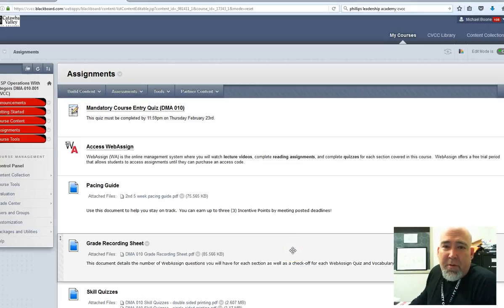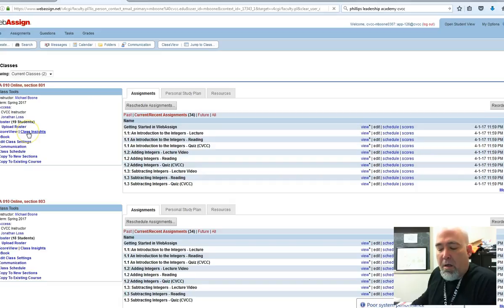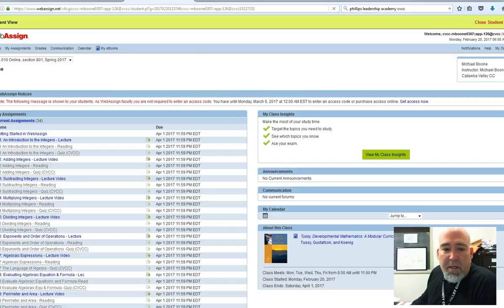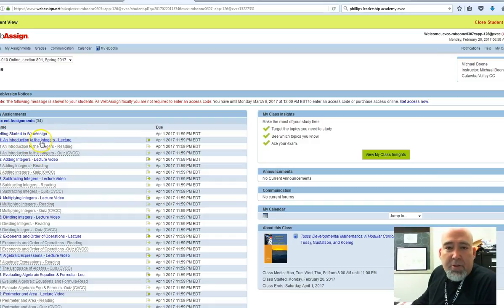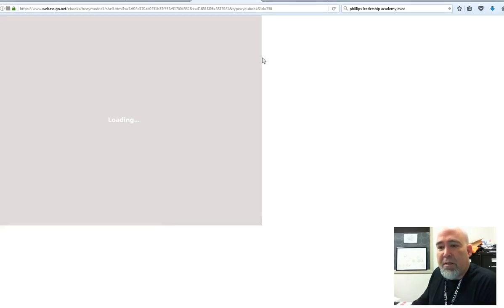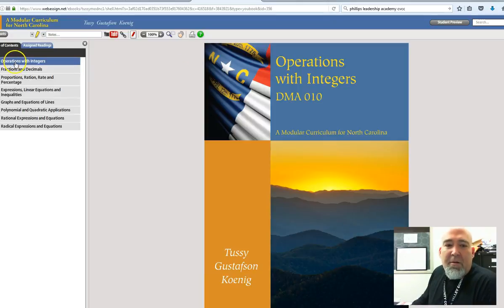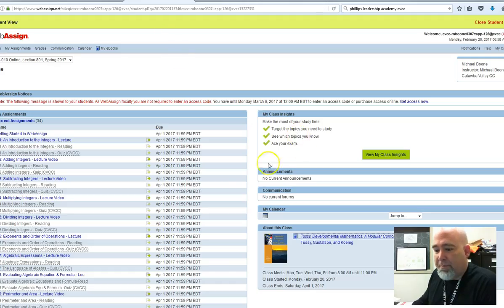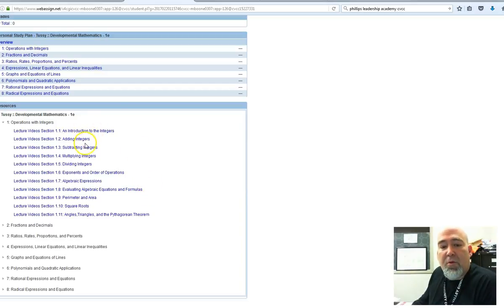CVCC DMA 010 2 5 Week WA Intro